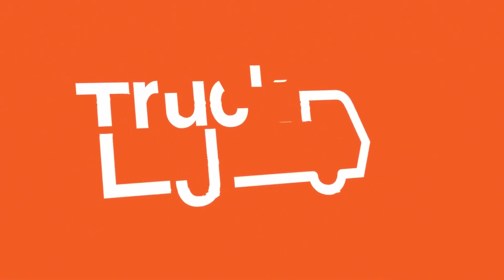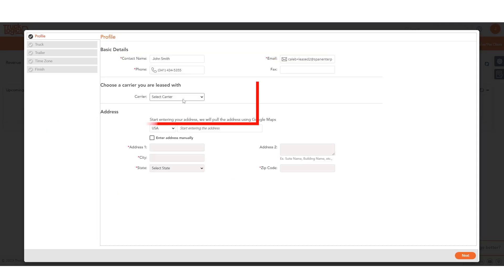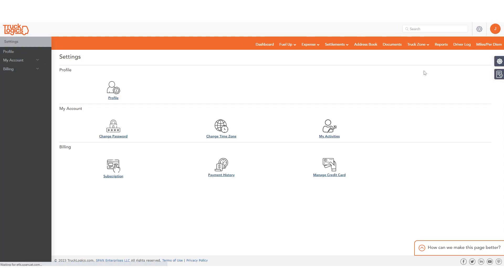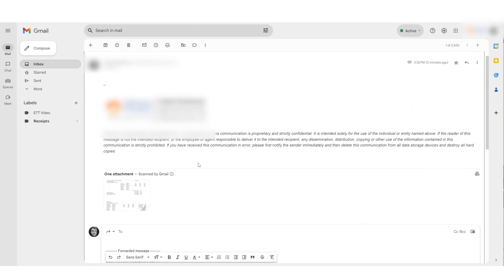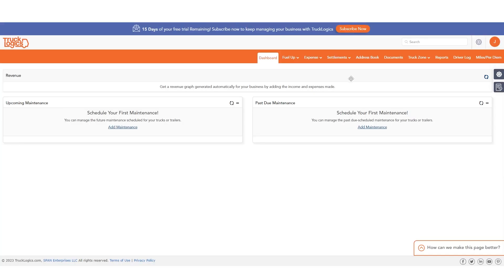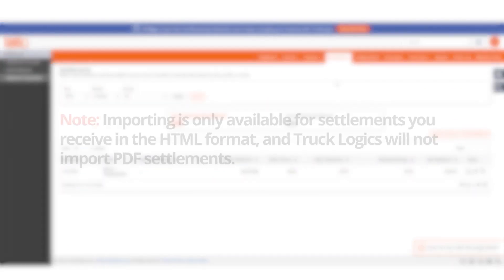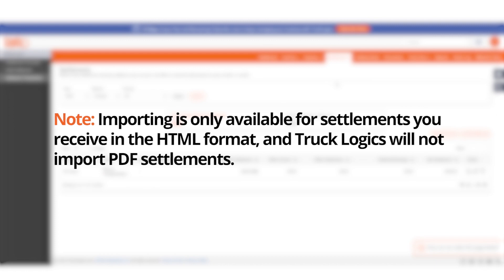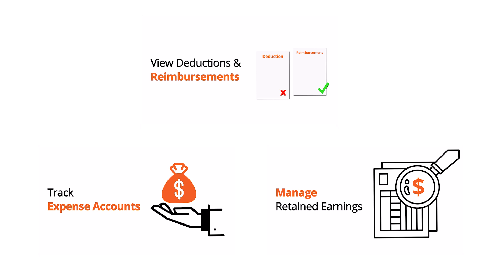How To Automatically Import Mercer Settlements In TruckLogics